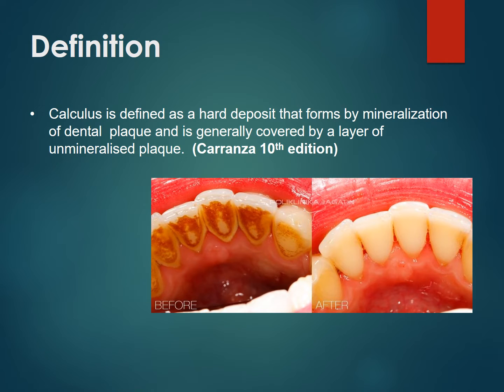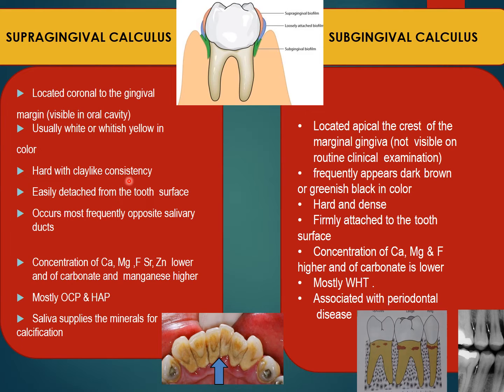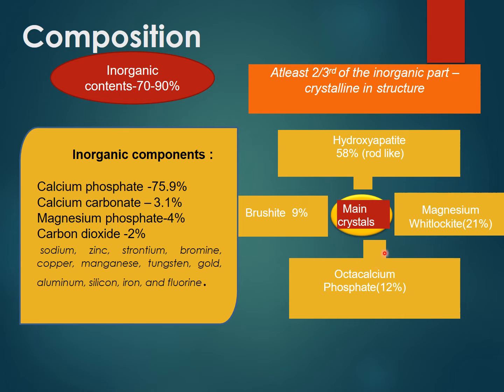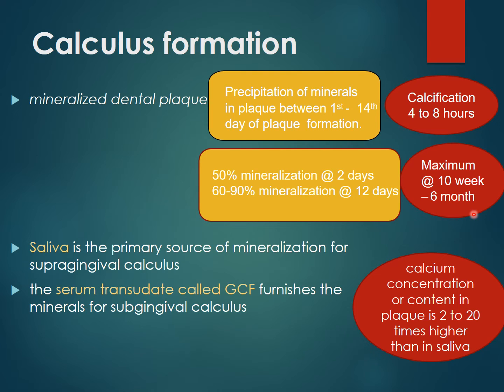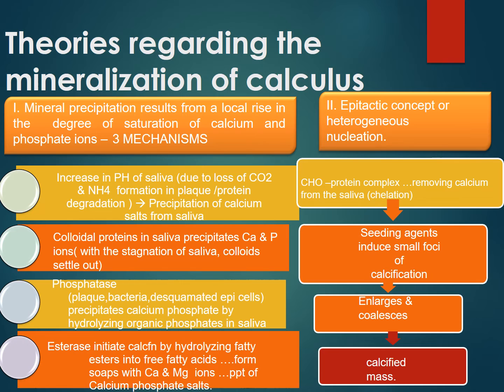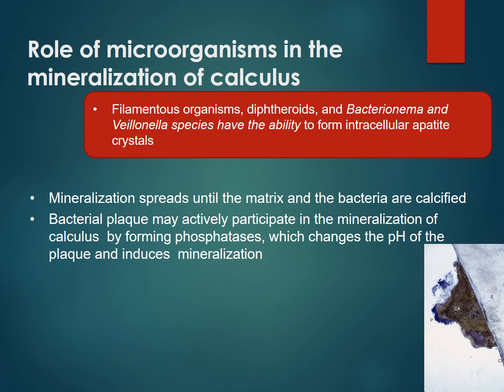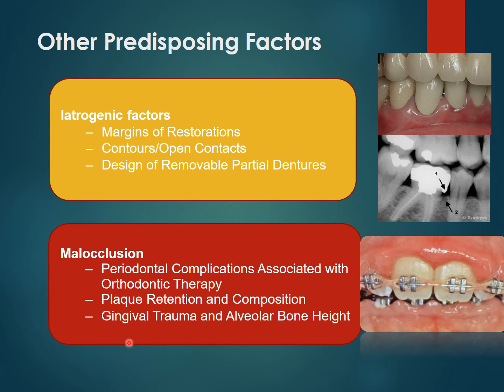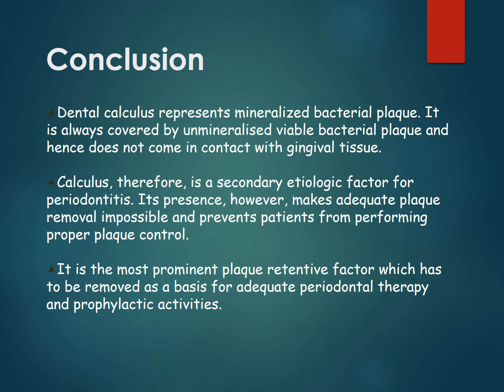CALCULUS & OTHER PREDISPOSING FACTORS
Date-01/06/22
Topic- CALCULUS & OTHER PREDISPOSING FACTORS